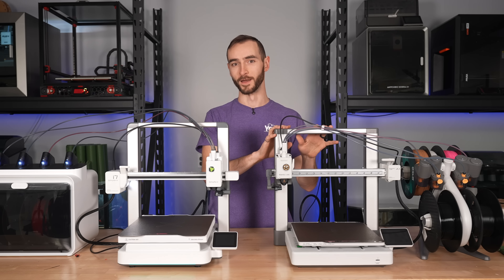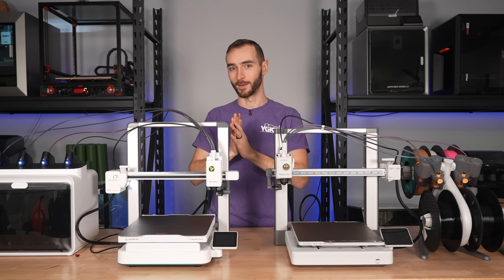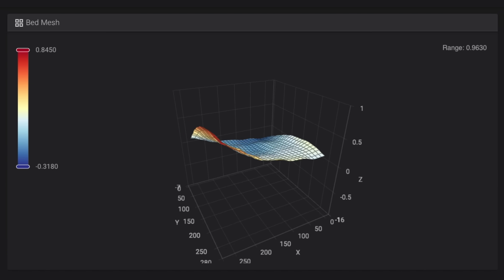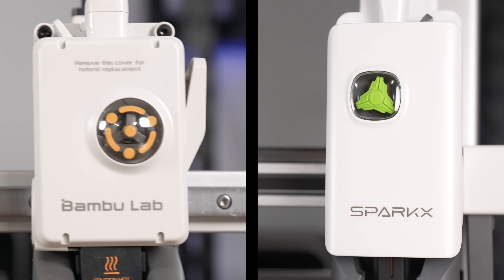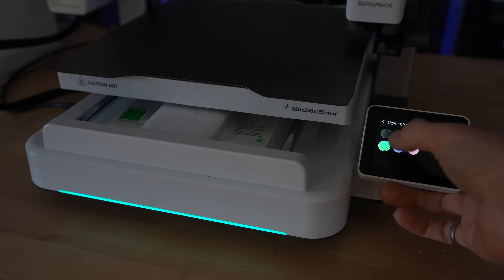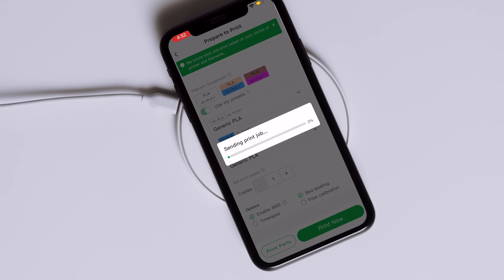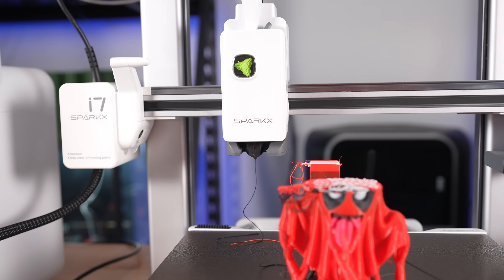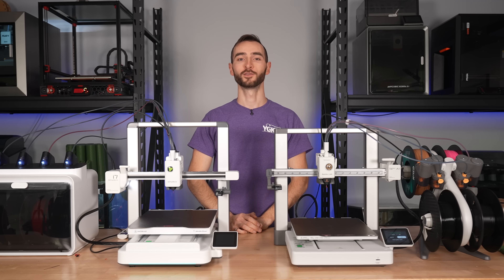Creality Cloned Bambu's Bestseller (and made it better?) - SparkX i7 vs Bambu A1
Creality cloned Bambu’s bestselling 3D printer, the A1…. and made it… better? In this video I do a side-by-side comparison of these two printers, highlighting their similarities and differences.